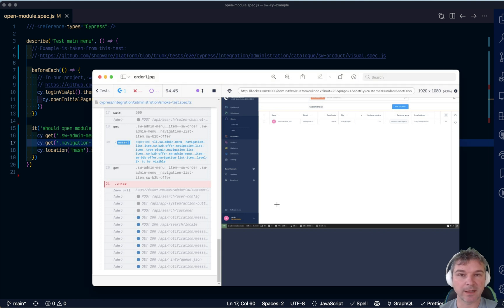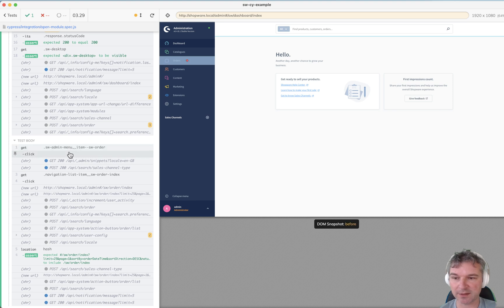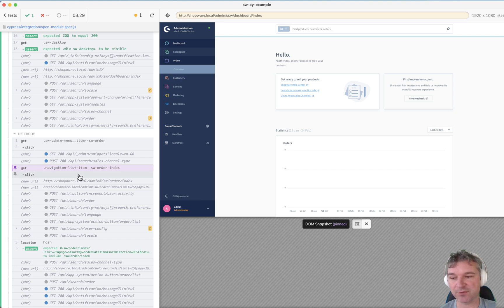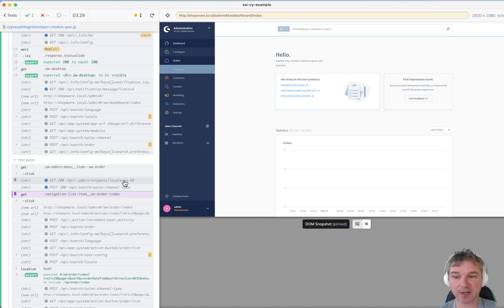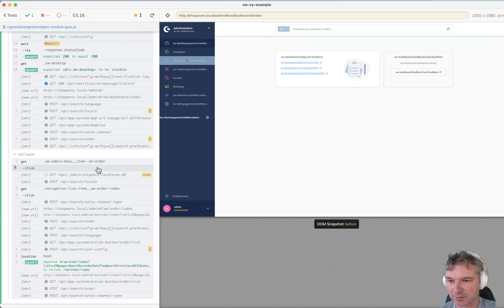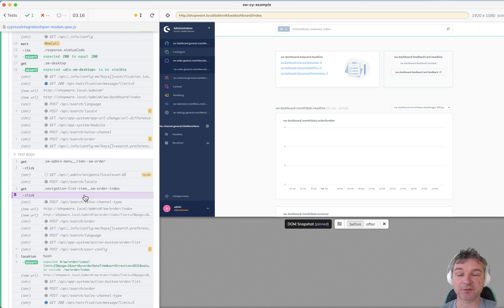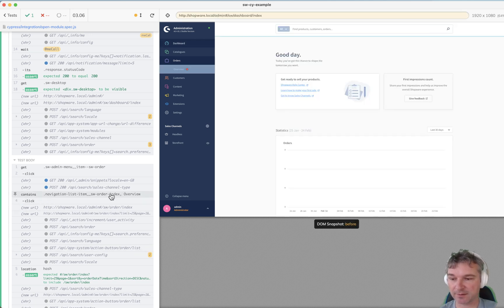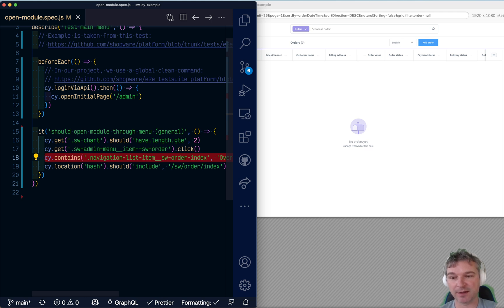Wait For The Page And Elements To Fully Render Before Interacting To Avoid Detached From DOM Error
This video shows how I wait for the page to fully load by observing the new elements that appear during the tests, and the Ajax calls the application is making. My goal is to only work with the page after it has finished loading and re-rendering (otherwise I might get a dreaded "Element detached from DOM" Cypress error). In this case, when testing a Shopware site, the charts were loaded at the start, and the menu items were getting their labels from the server using an Ajax call. If the test does not "wait" for the labels, it might try to click the menu item. If the Ajax call returns and the application re-renders the menu item element, Cypress might fail to click the menu properly. Here is my more robust test:

// make sure the application has finished loading its charts
cy.get('.sw-chart').should('have.length.gte', 2)
cy.get('.sw-admin-menu__item--sw-order').click()
// the menu item will request the label "Overview" from the server
// let's wait for that menu to appear before clicking the menu item
cy.contains('.navigation-list-item__sw-order-index', 'Overview').click()
// verify we end up on the right page after the menu click
cy.location('hash').should('include', '/sw/order/index')